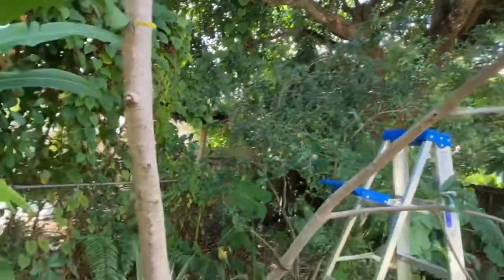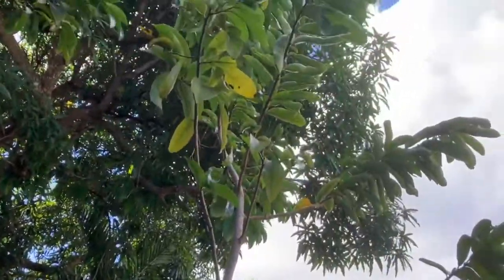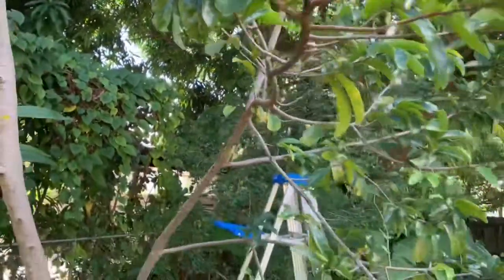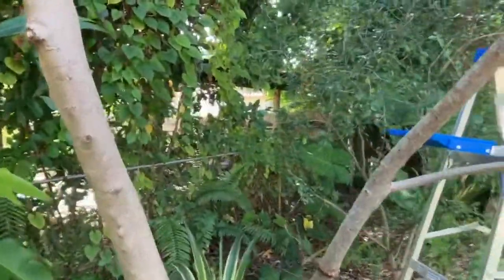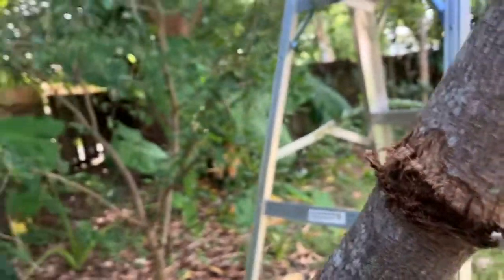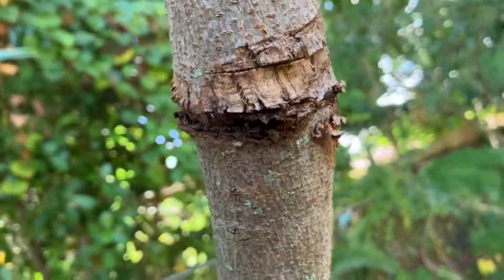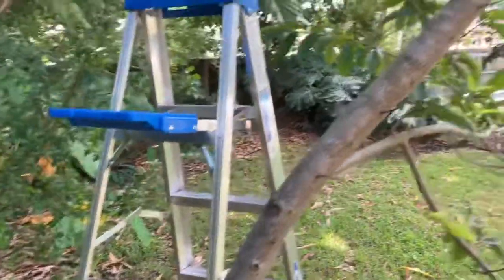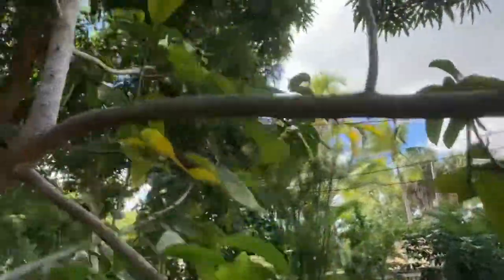I got my Soursop / Guanabana tree to produce more flowers. Stress induced flowering works!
In this video I discuss the issues I’ve had with my Soursop tree and I show the results of my successful (stress-induced flowering) experiment. See the article below for more information on this.

corrections: when i said "self pollination" i mean "hand pollination"